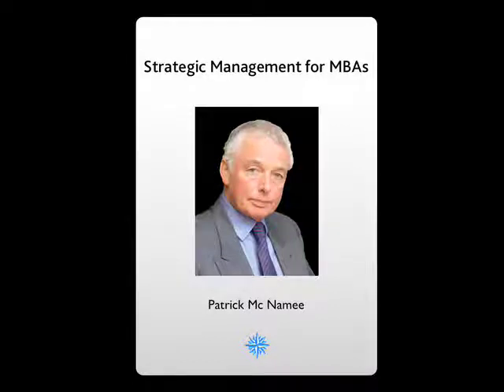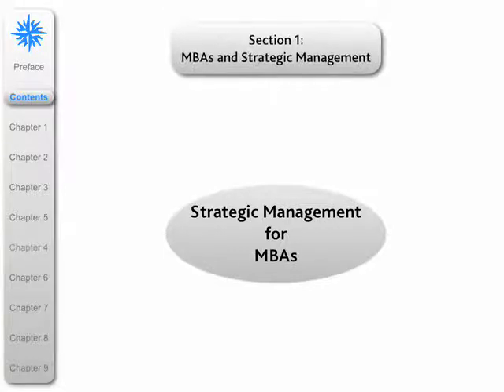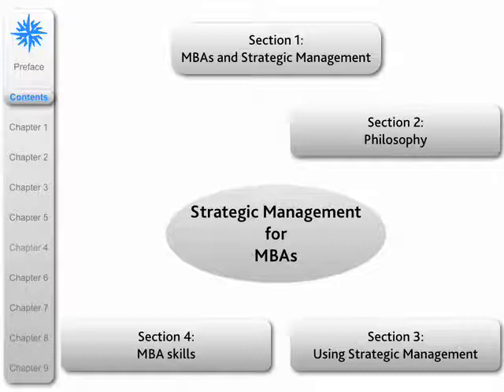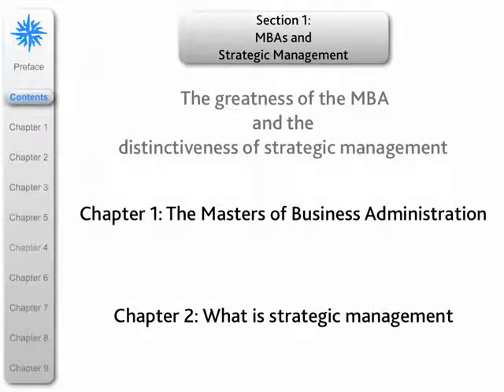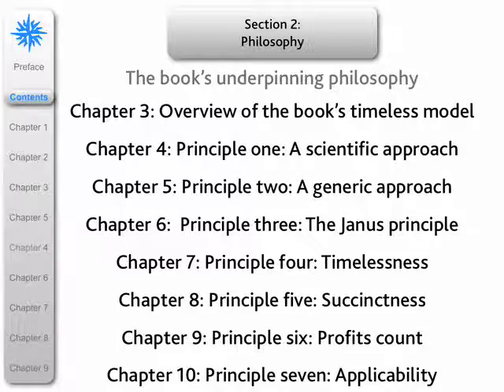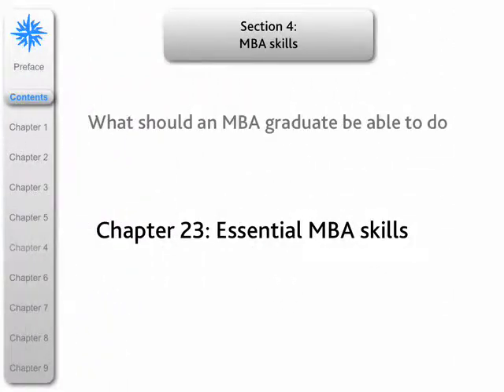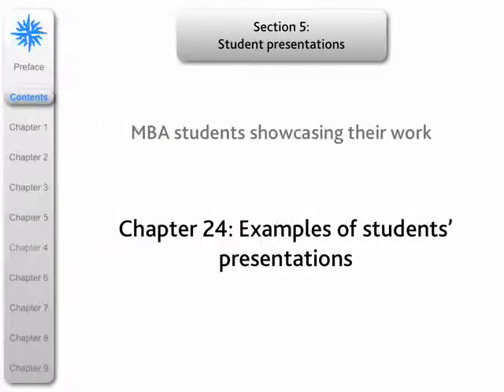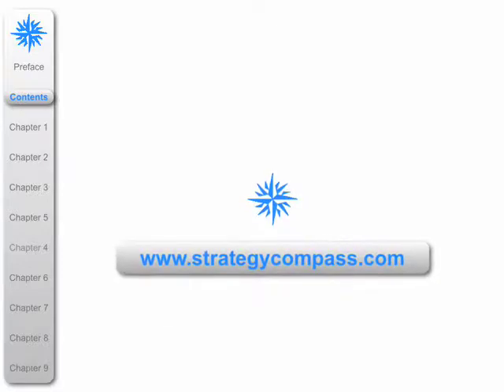Strategic Management for MBAS Contents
This podcast provides the contents for the book Strategic Management for MBAs by Patrick Mc Namee.  It also provides the author's thinking and the rationale on which the book is based.